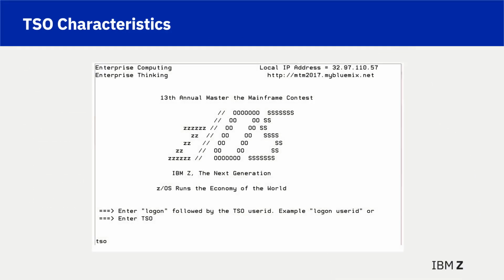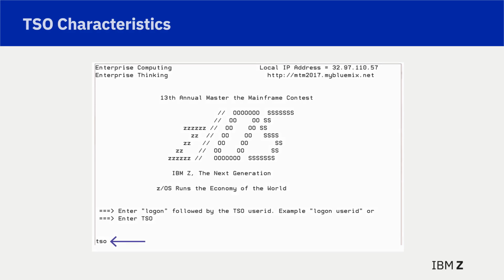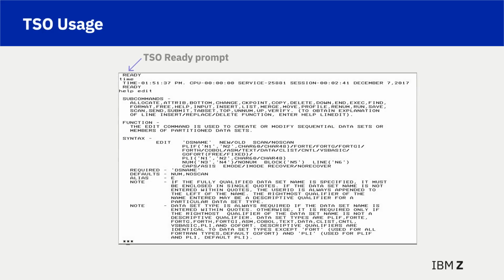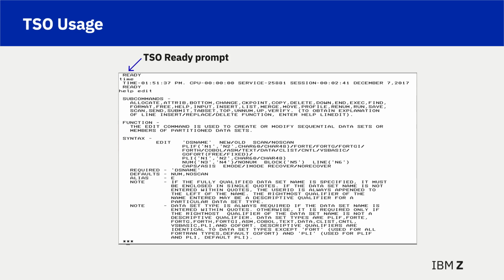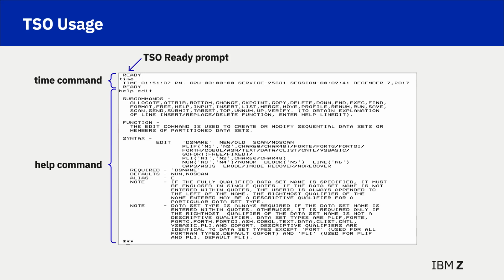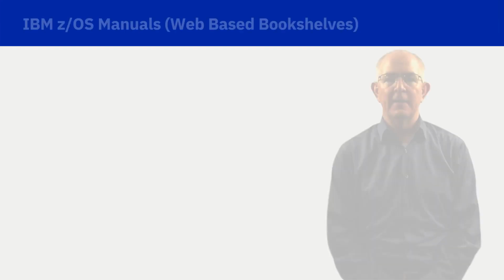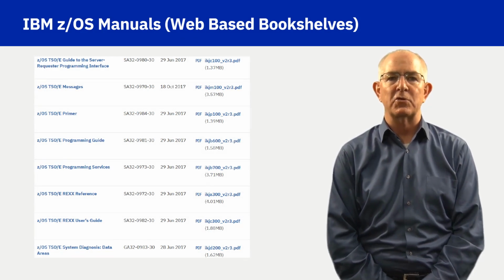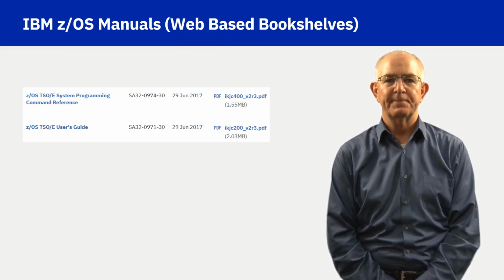Lecture 06: TSO – Time Sharing Option (4 mins 52 secs)